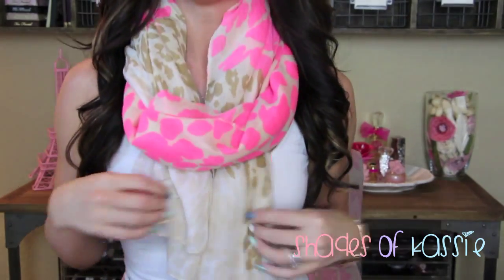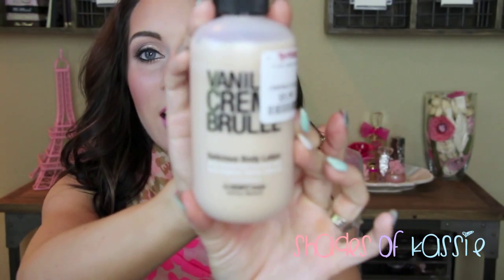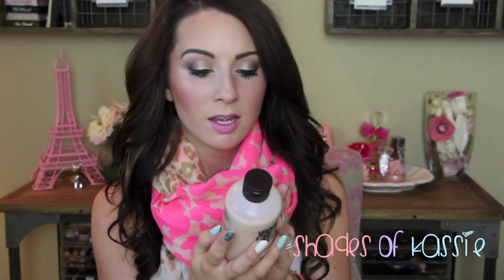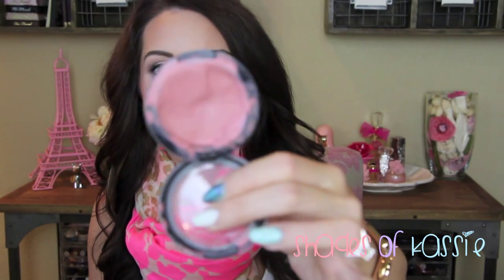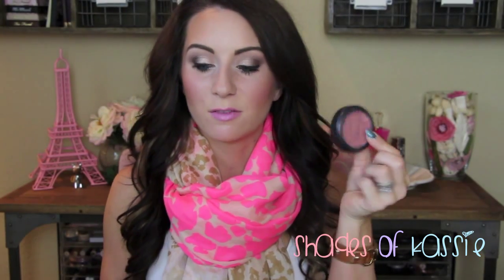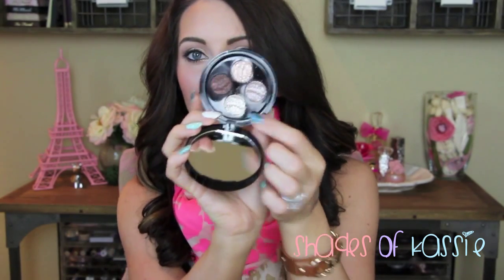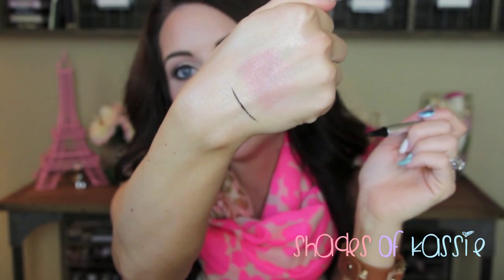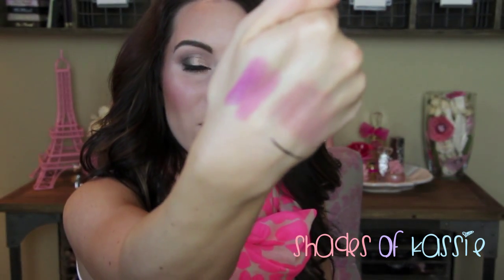Friday Favorites: DailyLook, MAC, Sonia Kashuk, Becca & MORE May 10, 2013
Check out DailyLook!

Vanilla Brulee Lotion
Boots NO 7 Beautifully Matte Primer
Beauty Blender
MAC Lady Blush
Becca Shimmering Skin Perfecter Moonstone
Sonia Kashuk Limited Edition Palette
Maybelline Bad to the Bronze
Jessie Girls Waterproof eyeliner
MAC Pro Longwear Dress it up
MAC Sheen Supreme Asian Flower

RECENT VIDEOS

Save 10% with the code AAM2013

Favorite Self Tanning Products!!!
Save 15% with the code kassie15

Everything in this video was purchased by me except the bracelet was provided by Dailylook. The other items from DailyLook were purchased by me with my own money